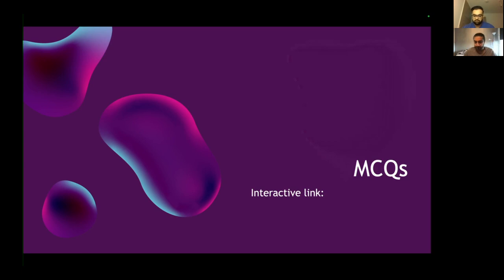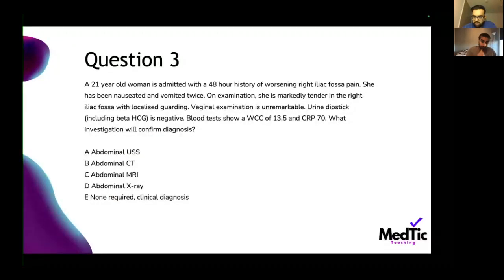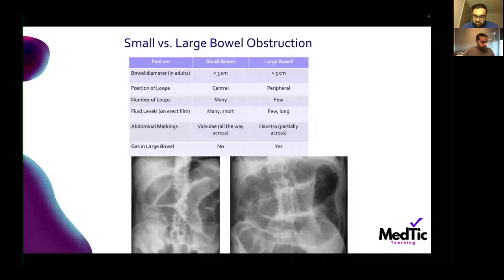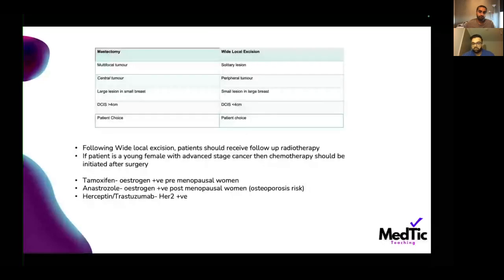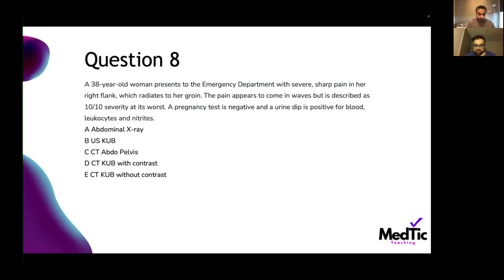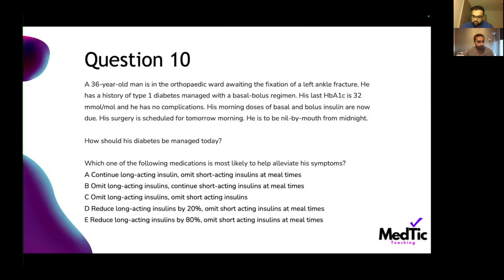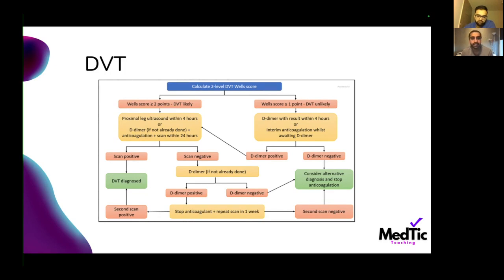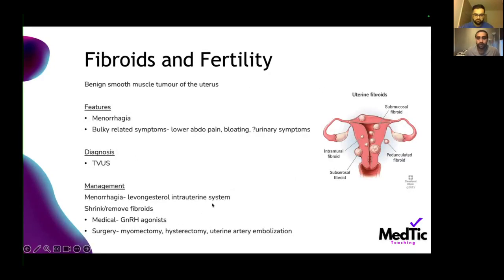Thursday Fifteen (6): General Surgery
Thursday Fifteen: Weekly Videos with 15 MCQ questions and answers following the UK MLA curriculum style.
This weeks session is on: Respiratory